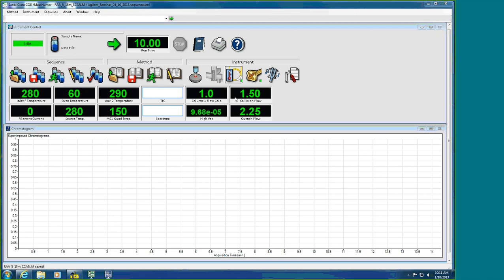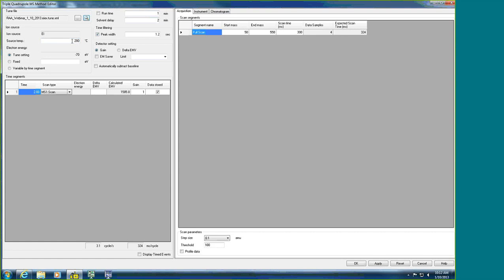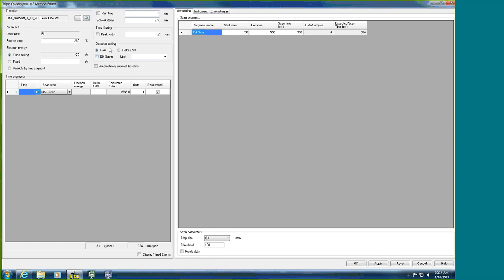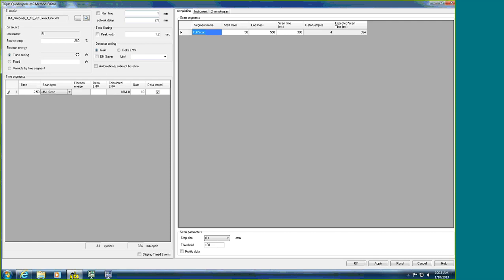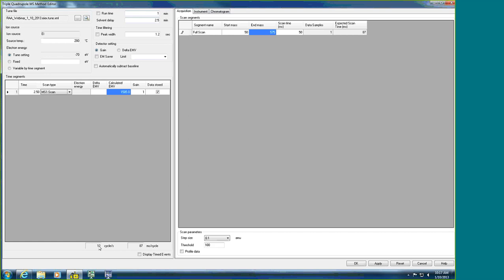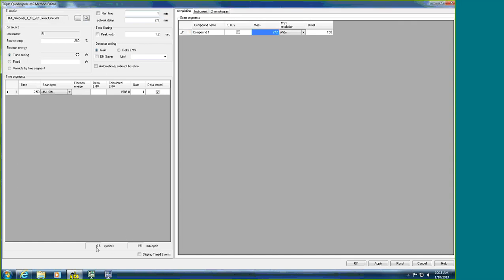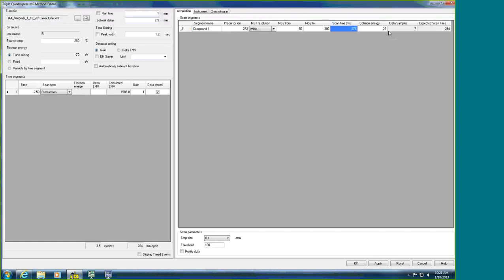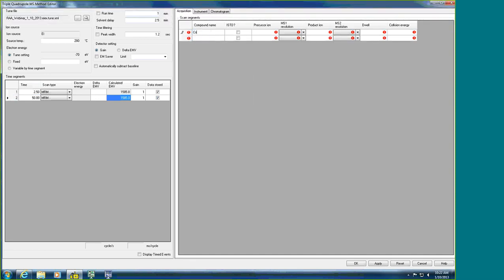Creating a Method in MassHunter MSD Part2